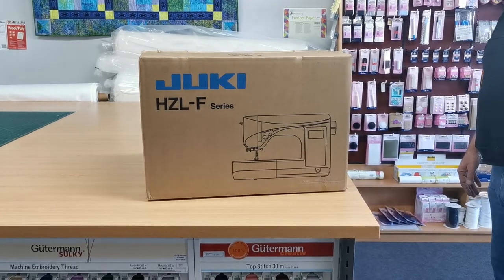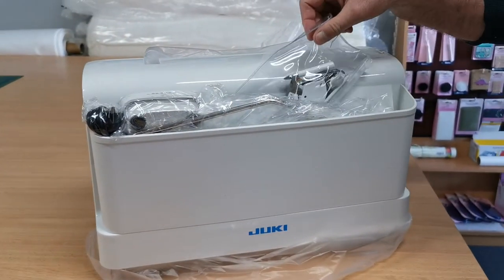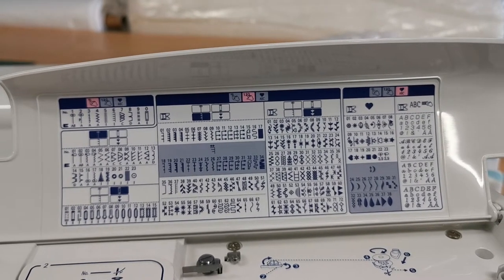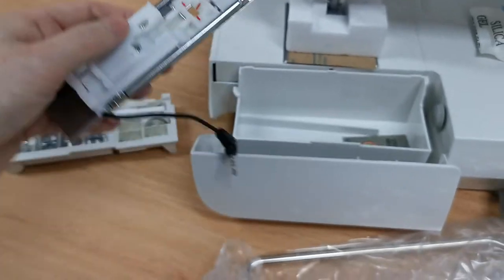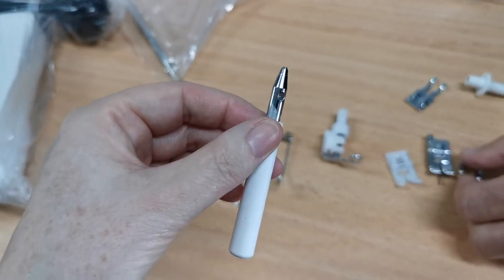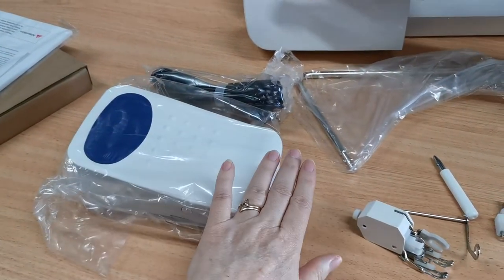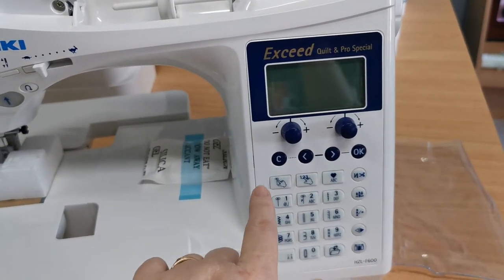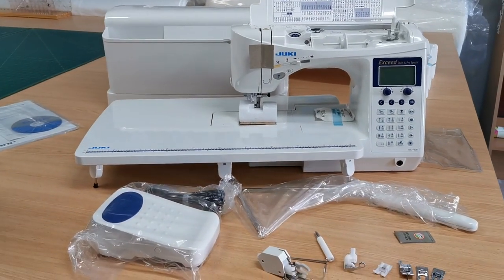Unboxing the JUKI HZL-F600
Hi 😁 it's Vanessa, the "tongue-tied quilter" and my trusty sidekick Craig and we're opening the box of the JUKI HZL-F600.
Live (and very much unscripted) 🤪

OMG I've just played back the video and I say I can sew hands free using the knee-lift... No, I'm not that clever! I just meant that I don't need to take my hands from my work to raise the presser foot lever.

I also called the extension table the accessory table.
Definitely no post-production video editing here!   ✂️✂️✂️

This machine is on special for Mother's Day 2021 for $1599. RRP $1895.

To provide you with excellent customer service we only sell sewing machines within Tasmania, Australia.
All sewing machines come with a complimentary lesson.